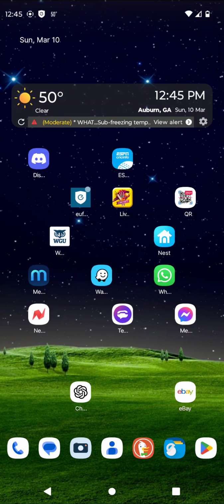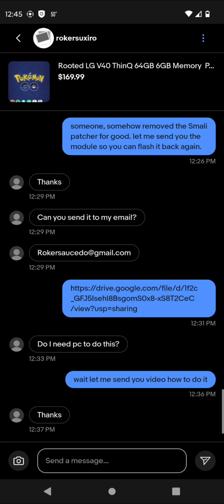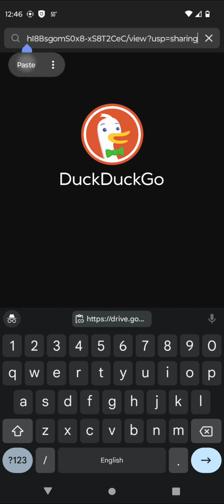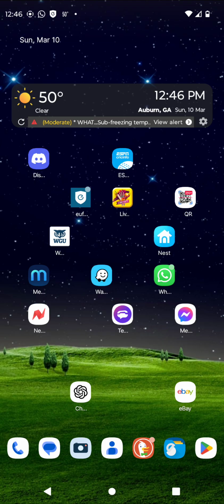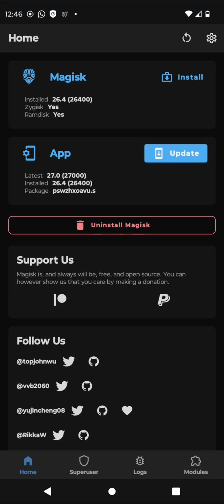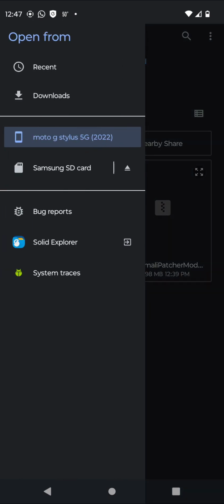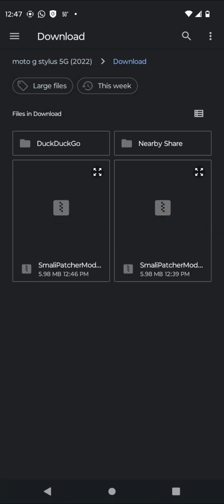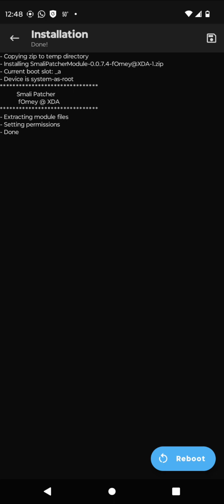How to download file from Google Drive and Flash Module in Magisk